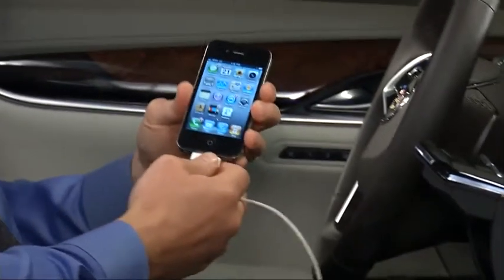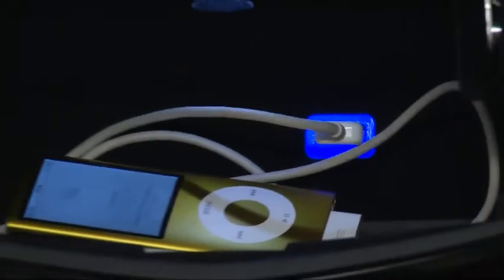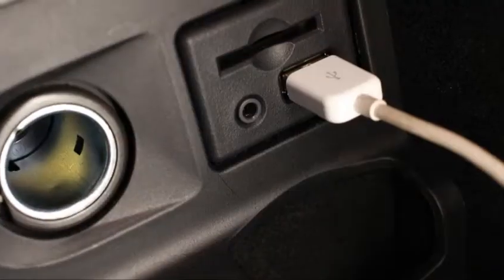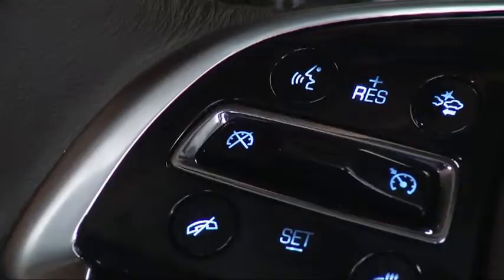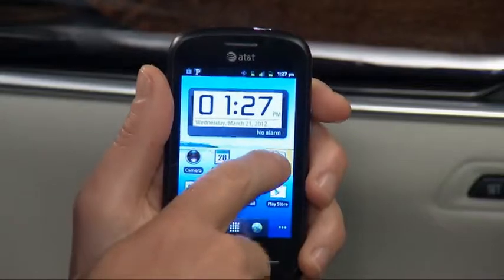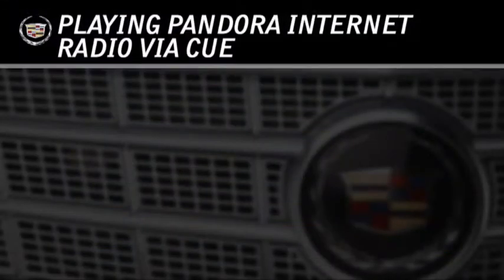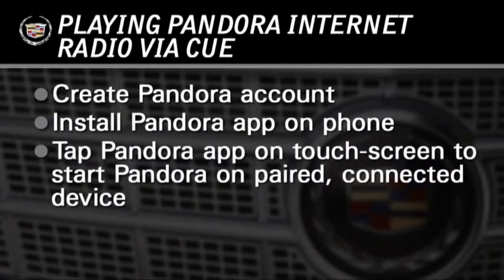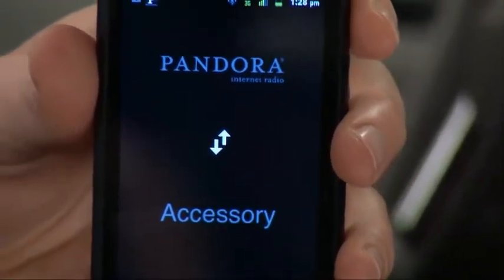СИСТЕМА CUE - ИНТЕРФЕЙС BLUETOOTH, СМАРТФОНЫ И ДРУГИЕ УСТРОЙСТВА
Важное преимущество системы CUE — возможность использовать органы управления автомобиля для доступа к данным на Bluetooth®-совместимых устройствах. Узнайте, как выполнять сопряжение с несколькими Bluetooth-совместимыми мобильными устройствами и слушать ваши аудиозаписи по беспроводному подключению.